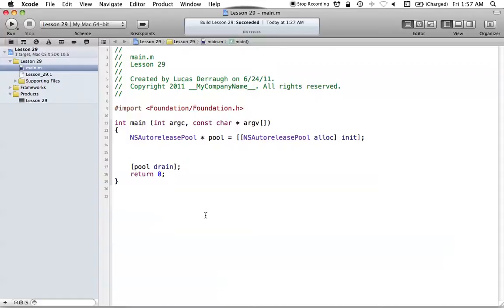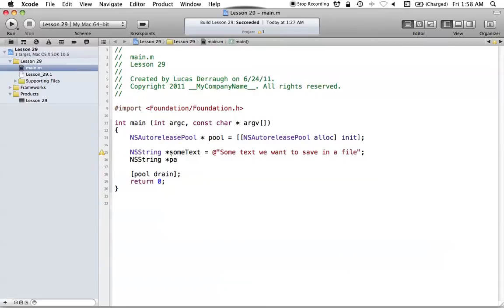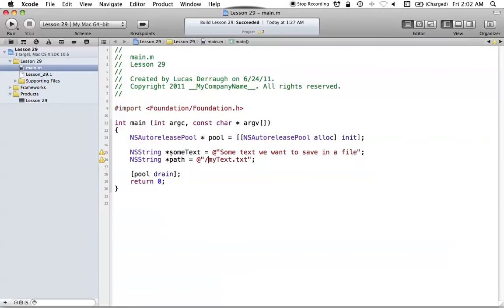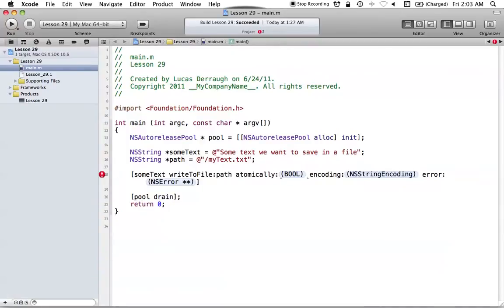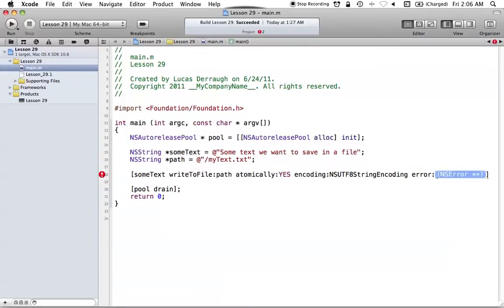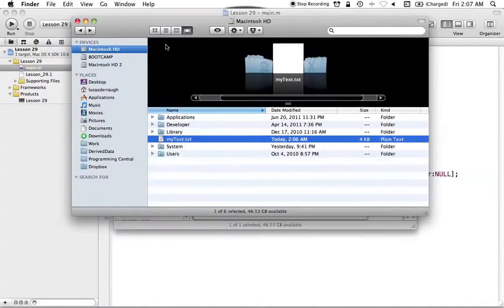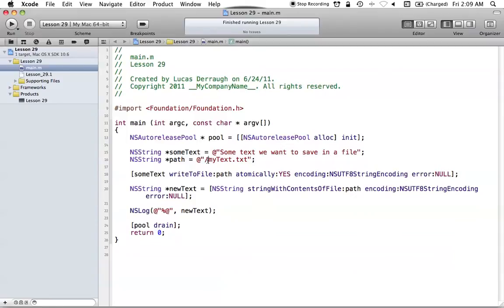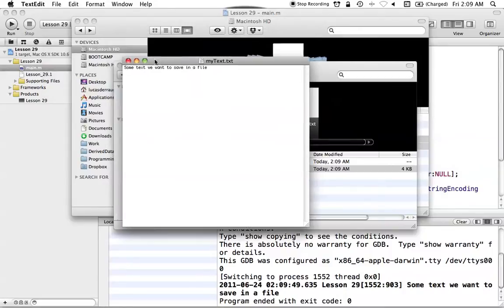Objective-C on the Mac L29 - Writing to a File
How to read and write a string of text to a file in Objective-C.